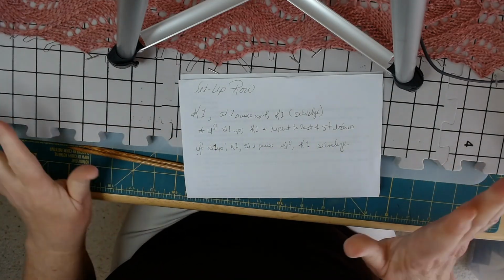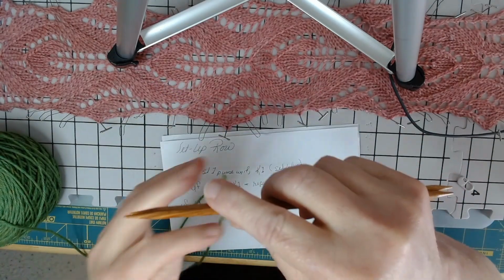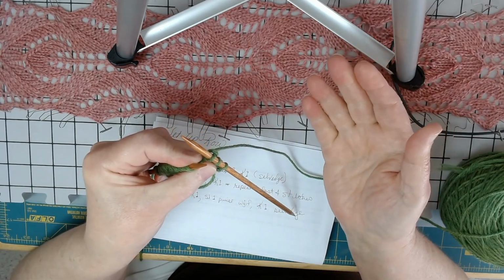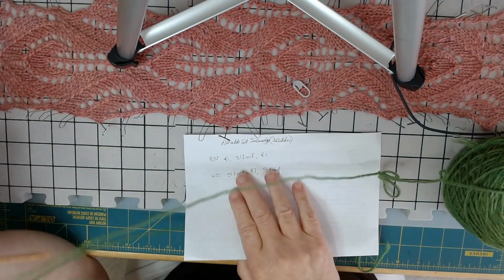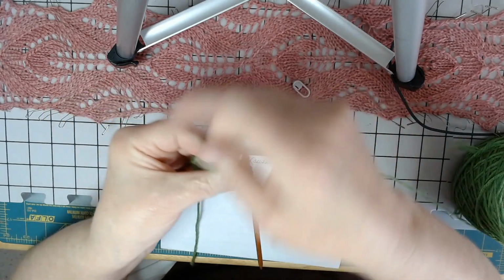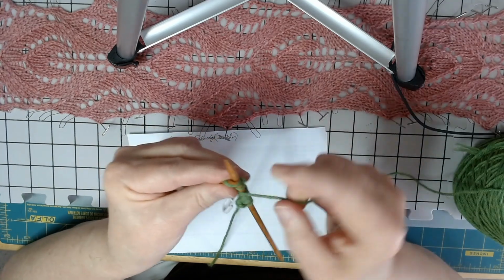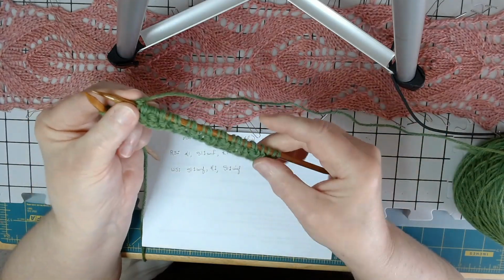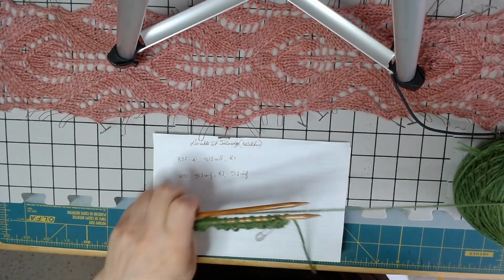02BriocheScarfwithSelvedge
In this lesson, we will be using the BRK stitch from our last video, but we will be adding three selvedge stitches to each side to make a nicer edge for a scarf. Just a little bit of memory work to remember those three stitches at the beginning and end of each row. You got this!!!